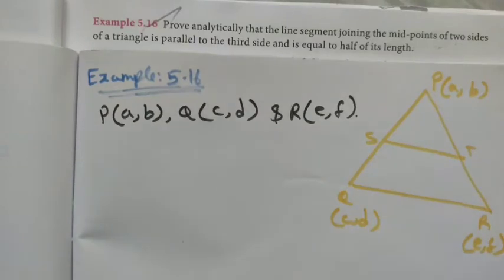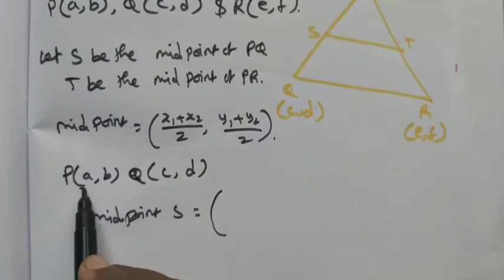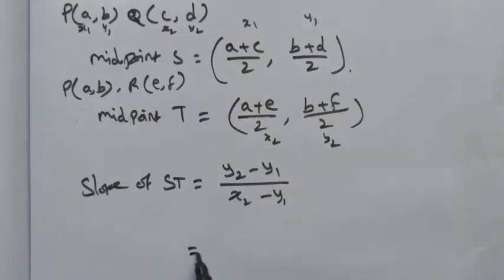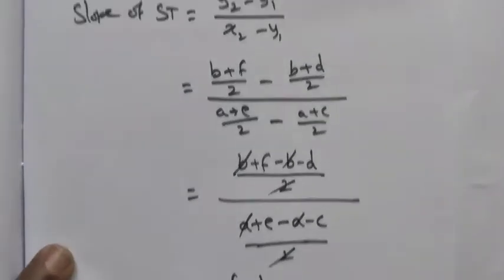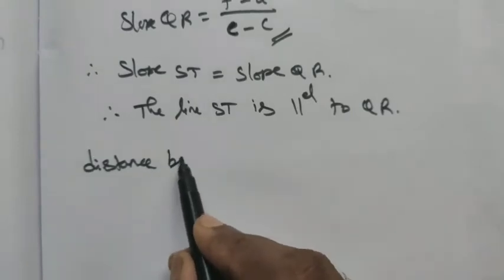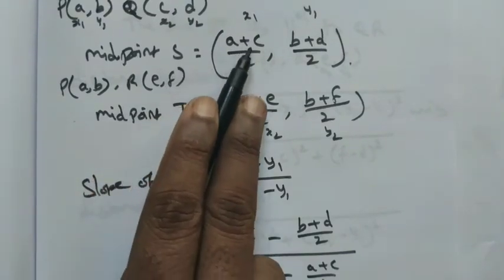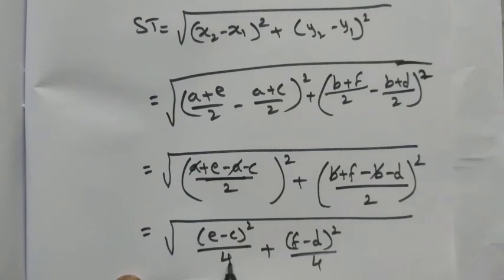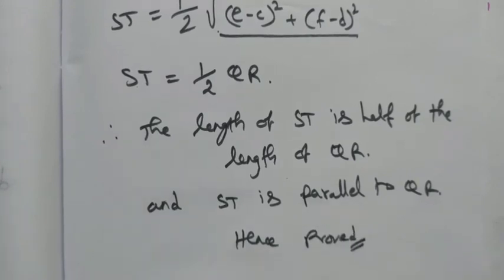TN Class-X Maths Chapter-5 Example: 5.16